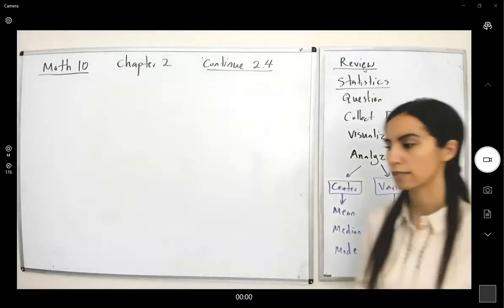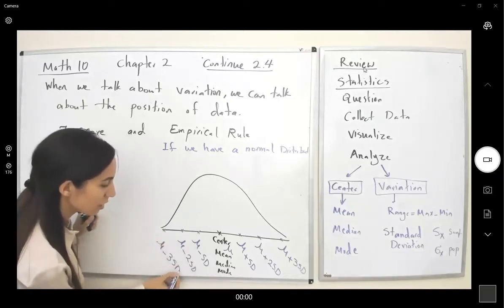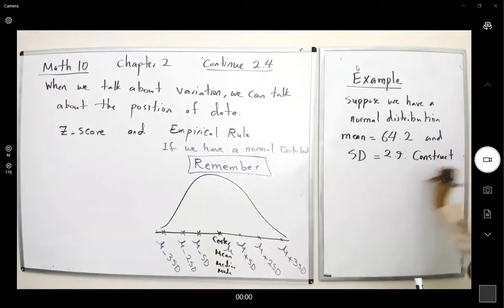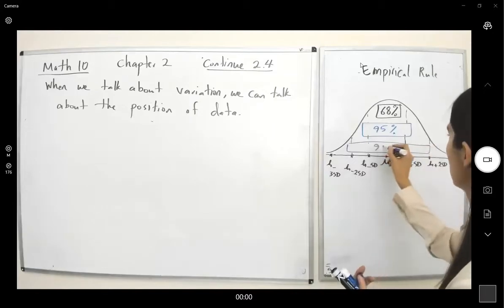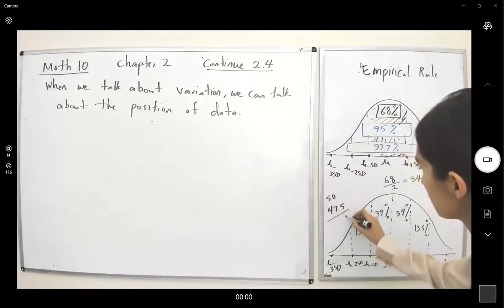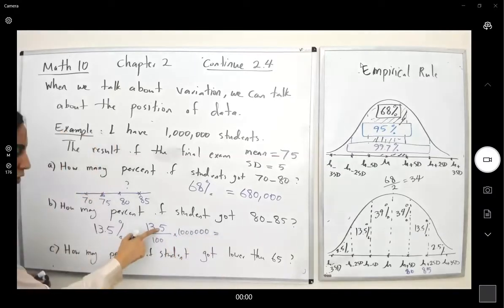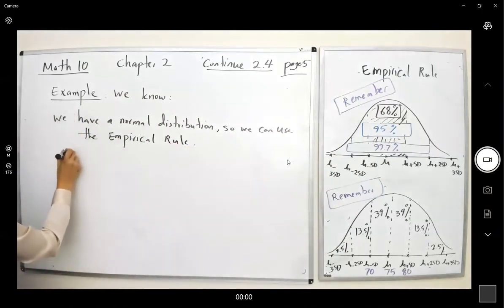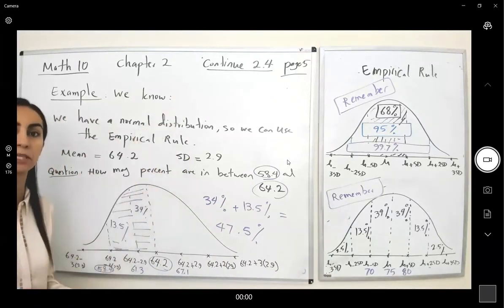Statistics 2.4 ER